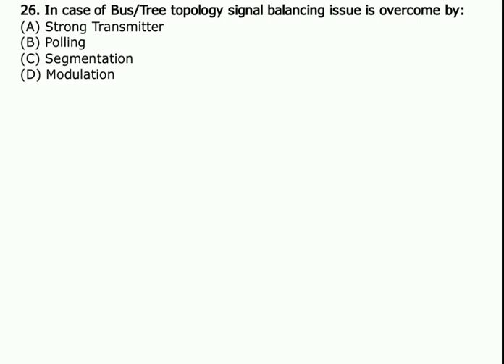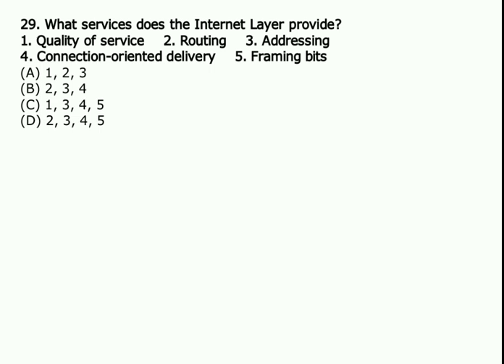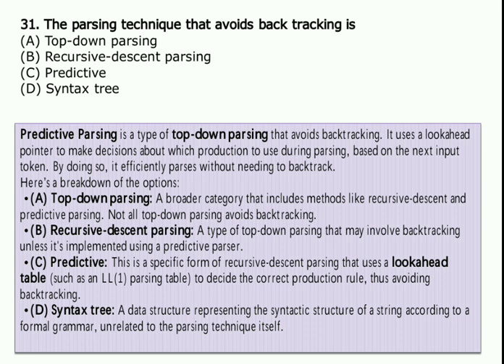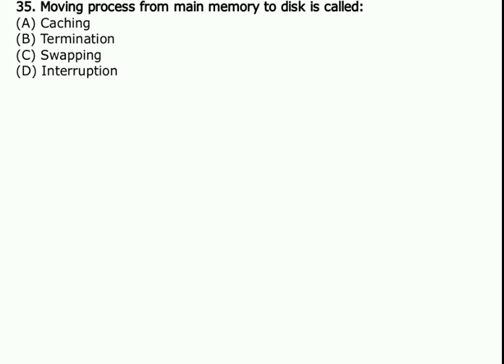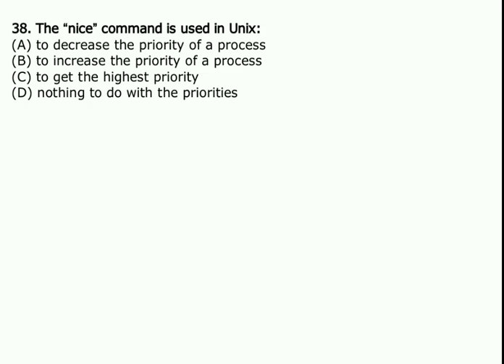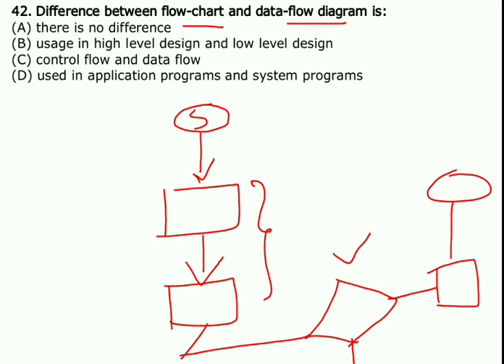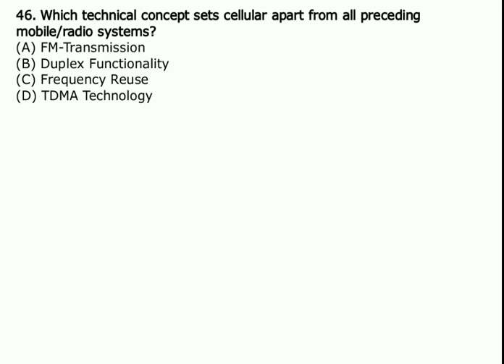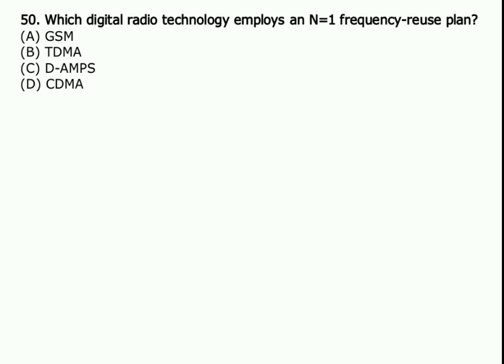UGC NET Computer Science 2007 June Question Paper paper-2 | Detailed Explanation |part 2